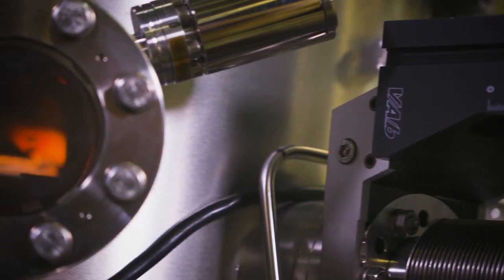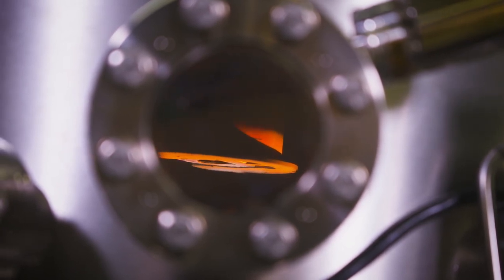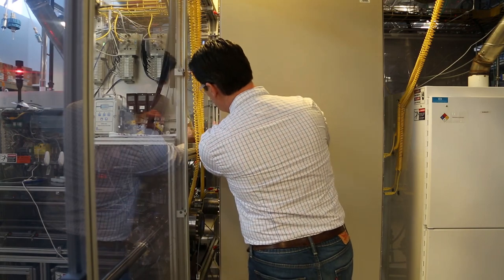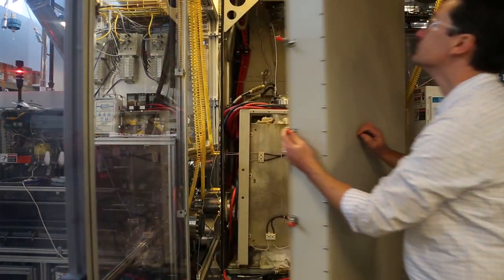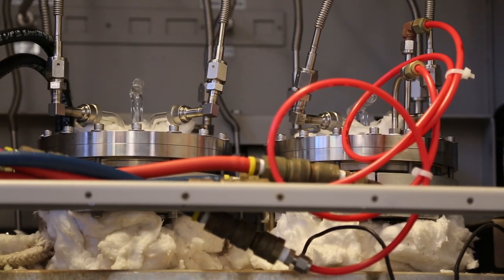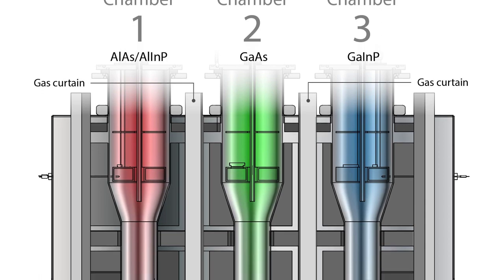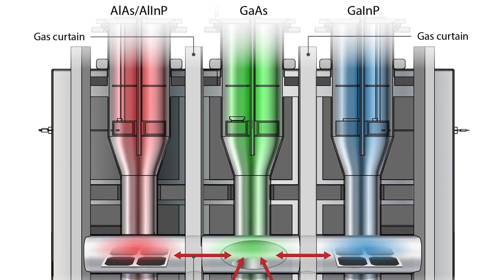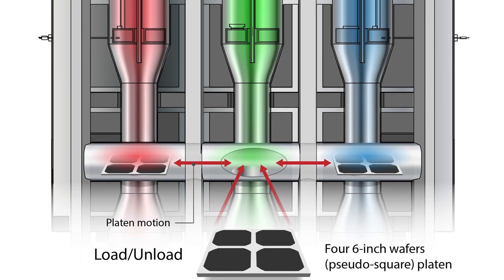Building Low-Cost, High-Efficiency Solar Cells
See how NREL scientists are revitalizing a 50-year-old technique to grow low-cost versions of high-efficiency III-V solar cells.